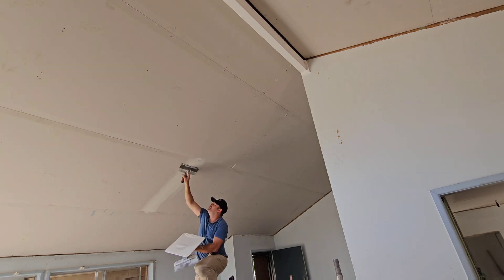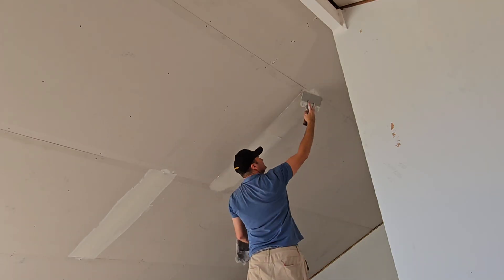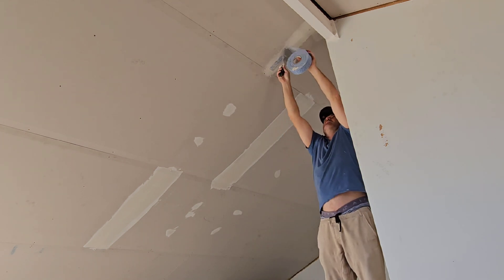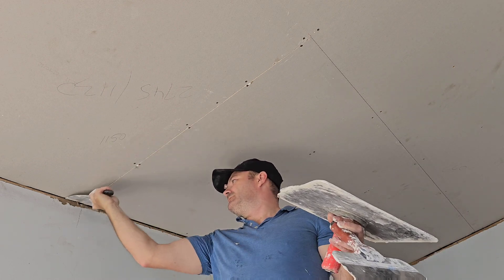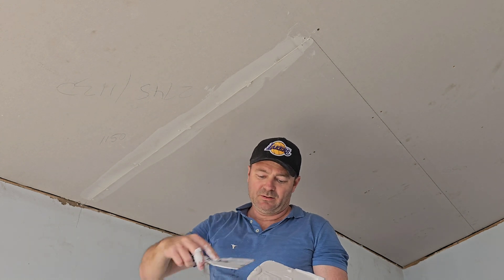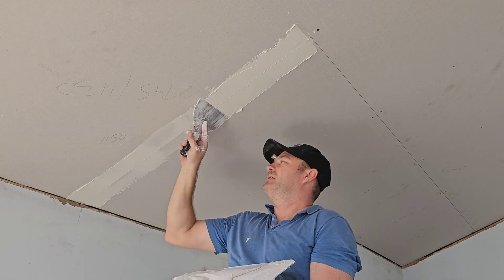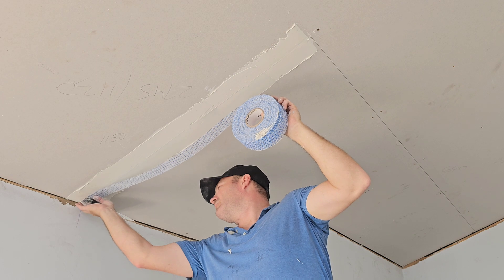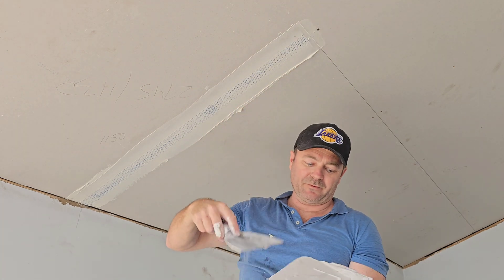FibaFuse's Strength is 76% Stronger CRACK Resistance than Paper Tape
Maxkil says if FibaFuse is stronger than paper tape?
FibaFuse is stronger than paper tape.  24 hours after applying a second coat of compound, FibaFuse's crack strength is 76% stronger than paper tape.